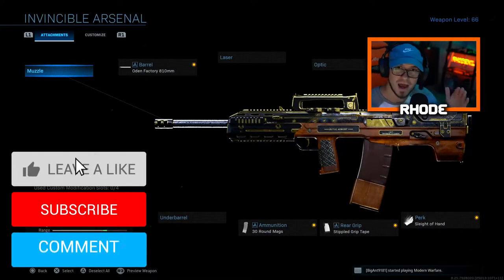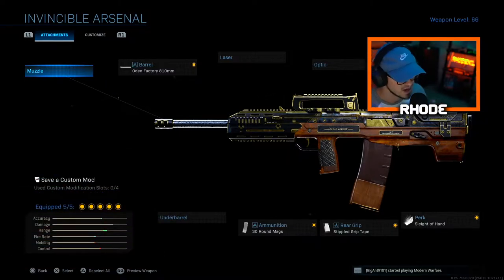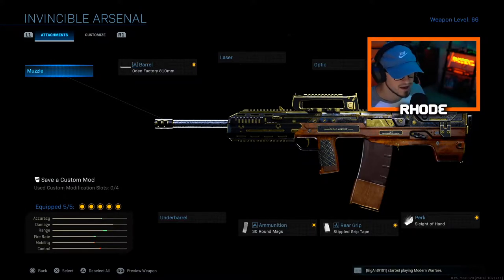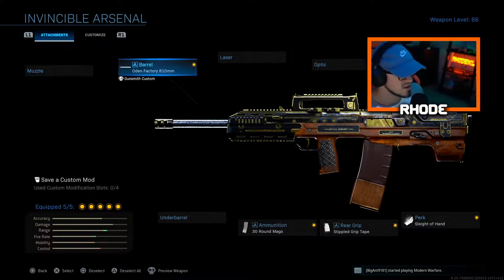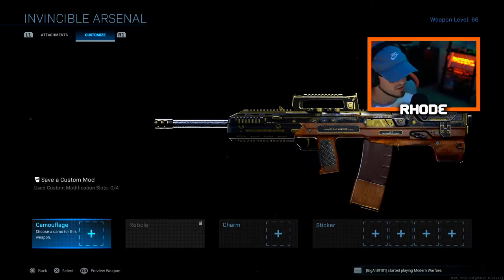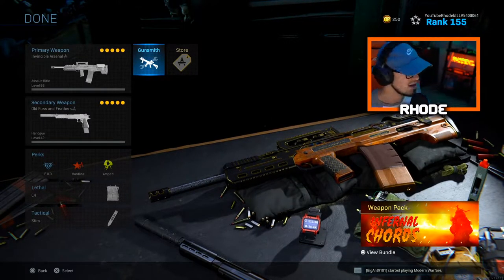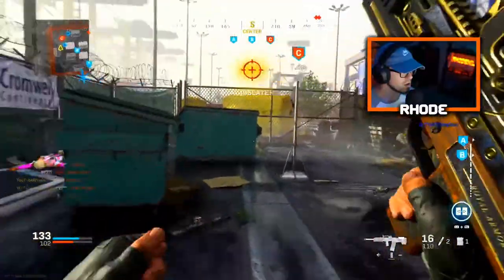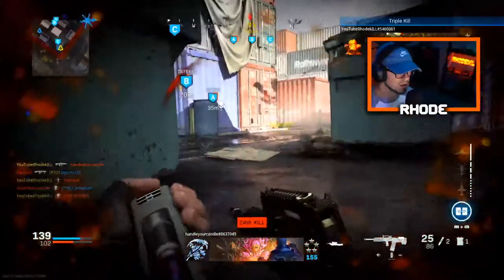the NEW "INVINCIBLE ARSENAL" ODEN in MODERN WARFARE.. (BEST ODEN CLASS SETUP/IRON SIGHTS in COD MW)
the NEW "INVINCIBLE ARSENAL" ODEN in MODERN WARFARE.. (BEST ODEN CLASS SETUP/IRON SIGHTS in COD MW) Royal Armory Reserve Collection Bundle cod mw

BEST ODEN CLASS SETUP in MODERN WARFARE

BEST IRON SIGHTS IN MODERN WARFARE